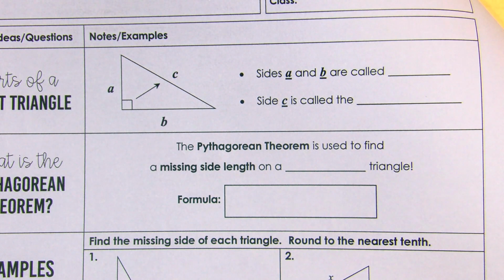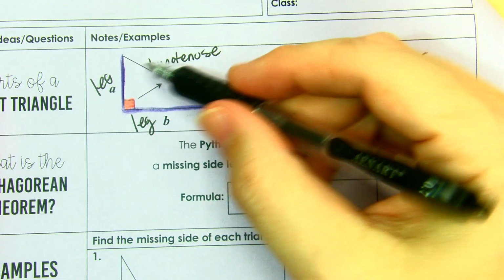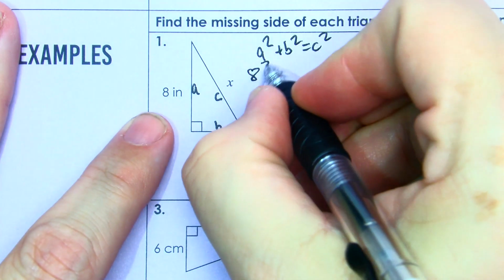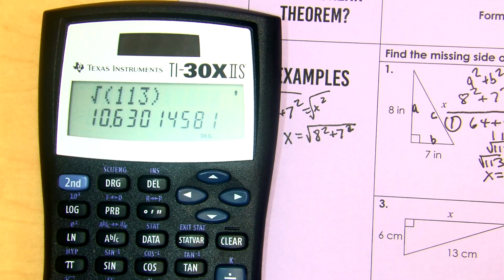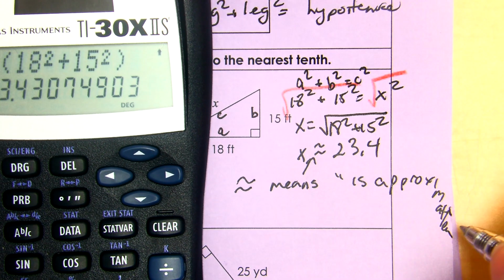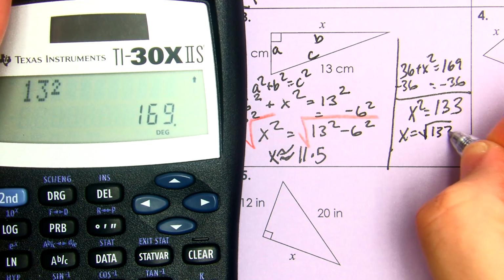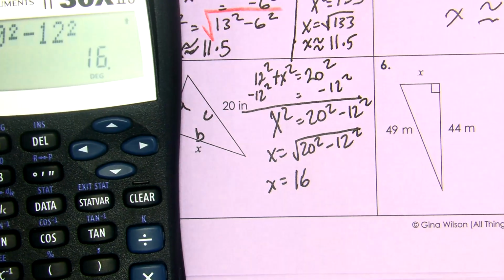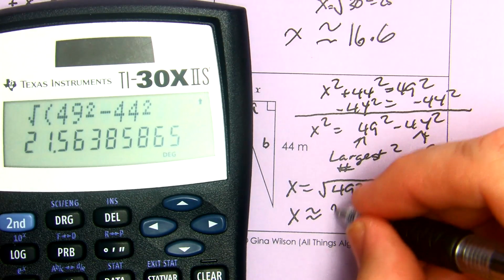Unit 5 right triangle parts and pythagorean theorem